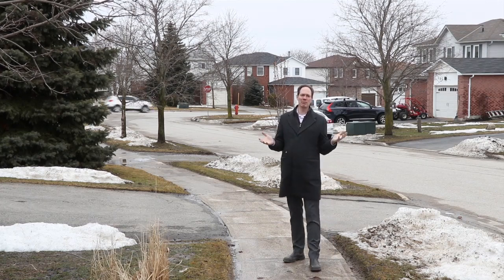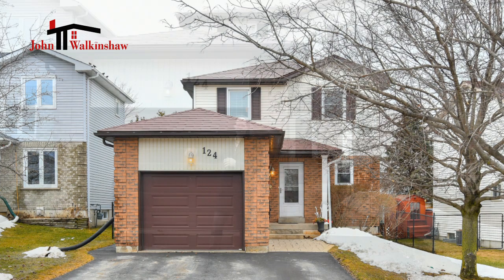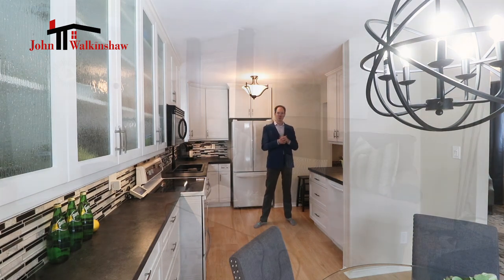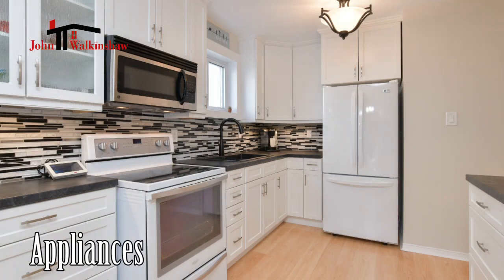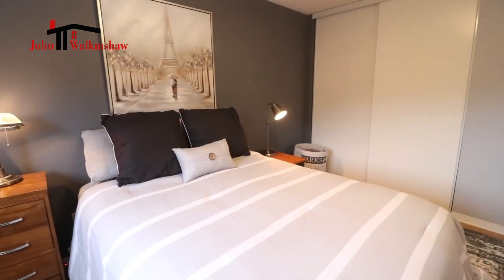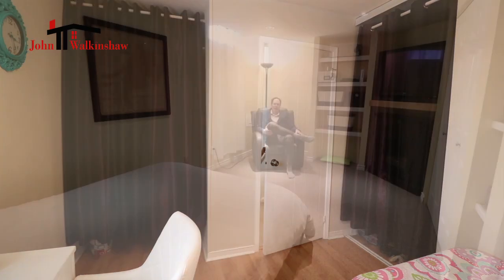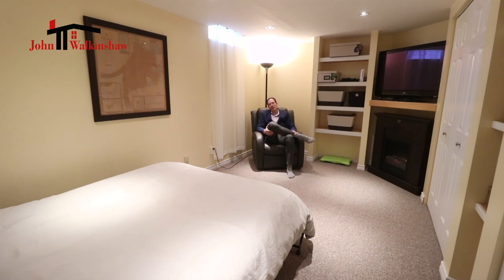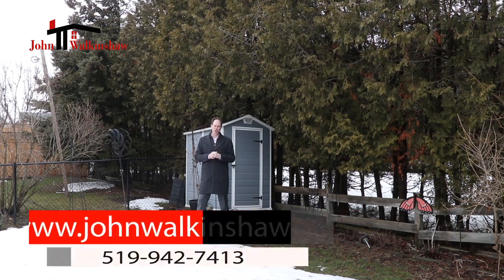SOLD! 124 Courtney Cres., Orangeville, ON/John Walkinshaw